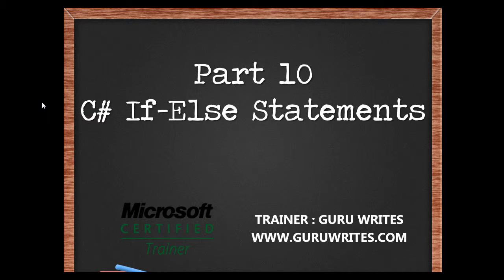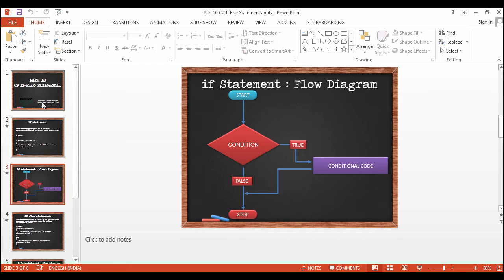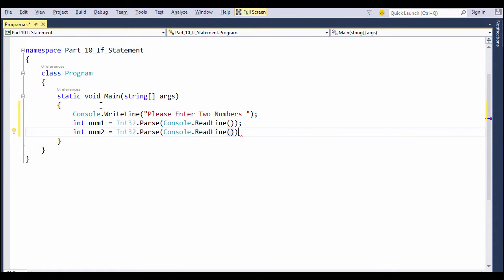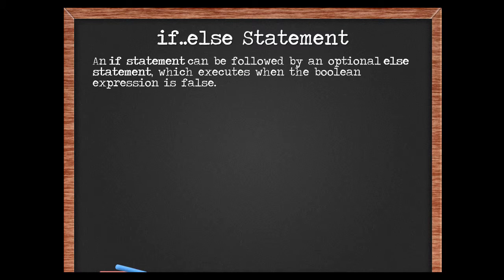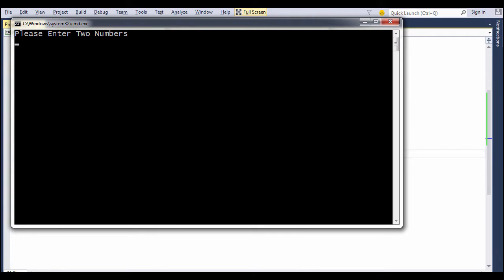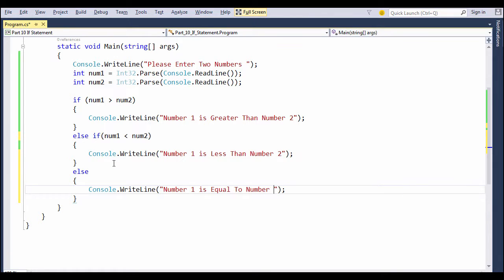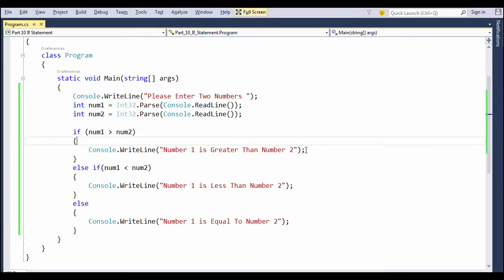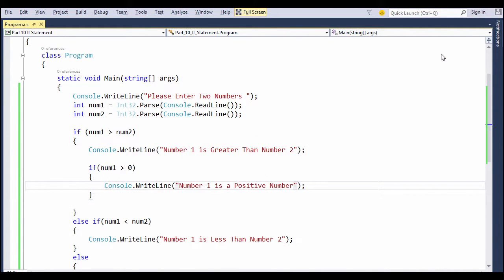Part 10 of C# Tutorial (If Else Statement) using Visual Studio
An if statement identifies which statement to run based on the value of a Boolean expression. In the following example, the Boolean variable result is set to true and then checked in the if statement

C# Tutorial for beginners, this tutorial series caters to the Microsoft .net Developers who want to enhance their programming skills on C#, .net, Asp.net, MVC, SQL Server and other Microsoft Technologies  using Visual Studio for Guru Writes